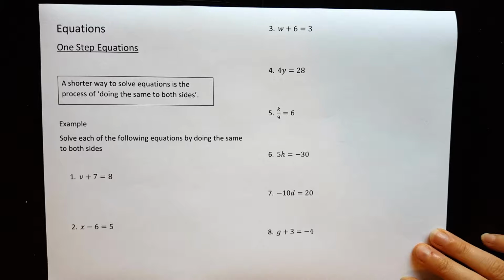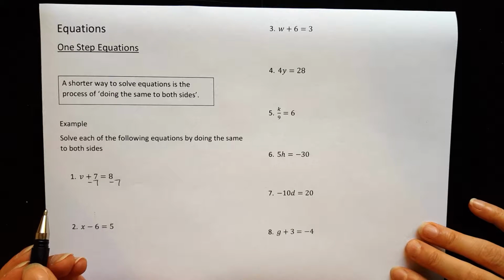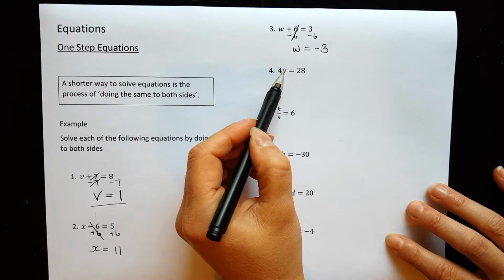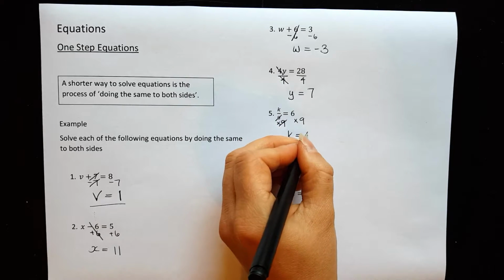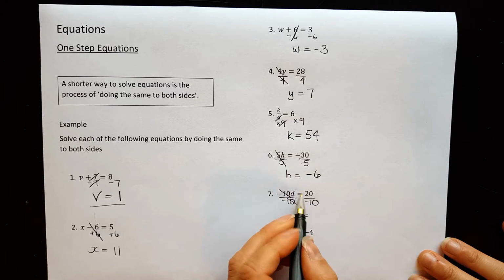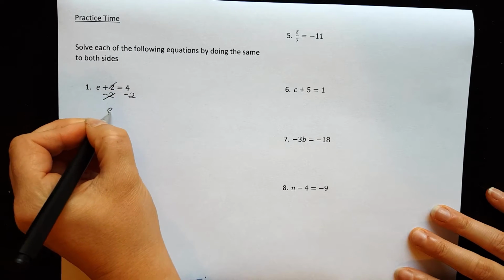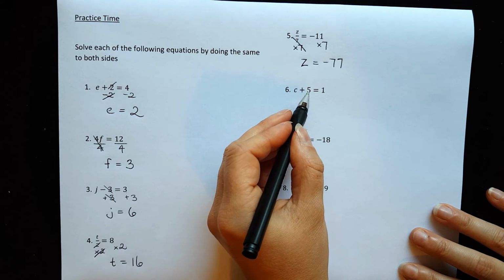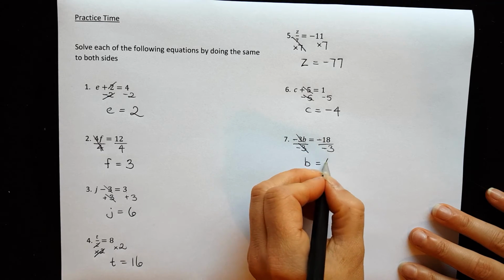One Step Equations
In this video learn how to solve equations by doing the same thing to both sides.